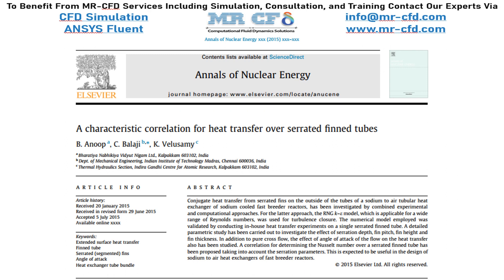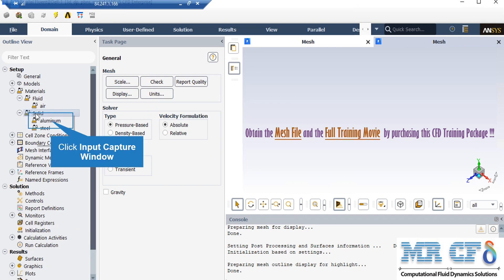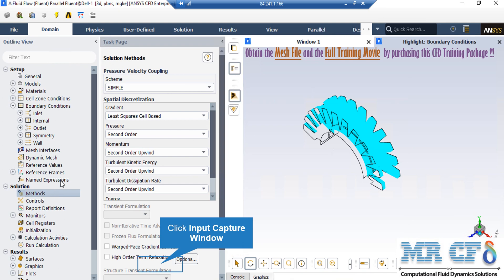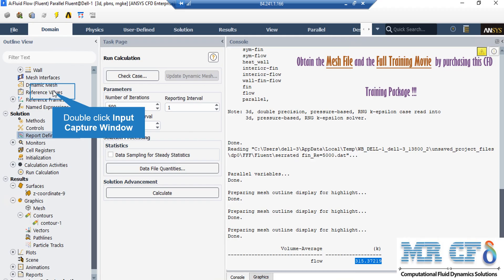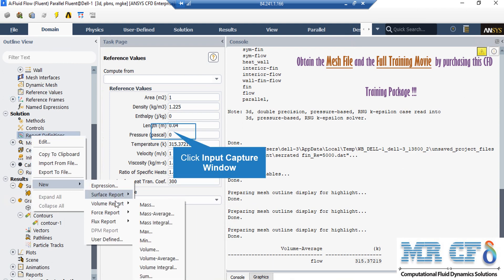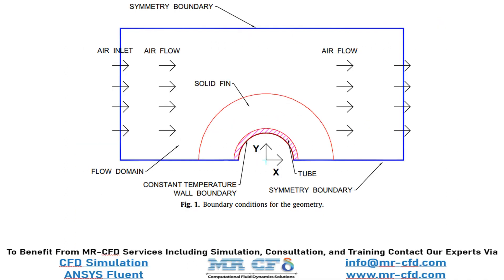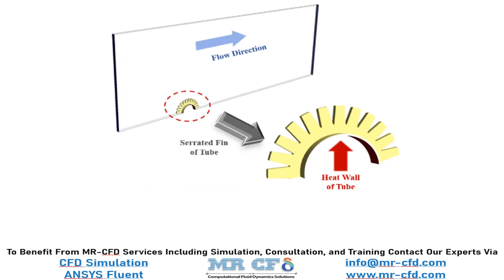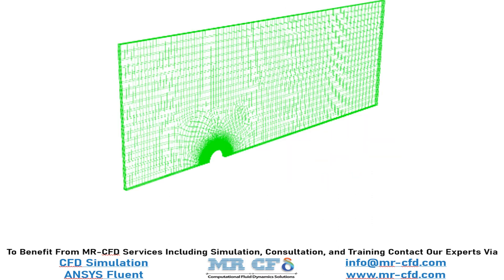ANSYS FLUENT Training: Heat Transfer Over Serrated Finned Tube, Paper Validation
The present problem simulates the cooling process of a finned tube by air flow. The simulation is based on the data in the reference article “A characteristic correlation for heat transfer over serrated finned tubes“, and the results are compared and validated with the results in the paper. In the real model, there is a tube with a certain length, in the direction of which several rows of fins are placed around the tube. So there is a tube with several rows of steel fins in the general model, in this simulation, only part of it is modeled using the symmetric boundary condition.